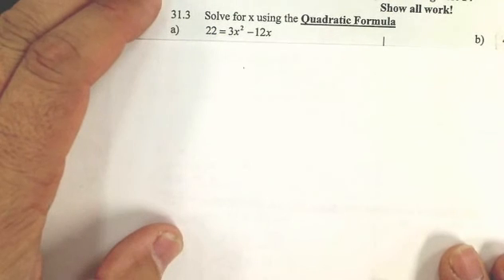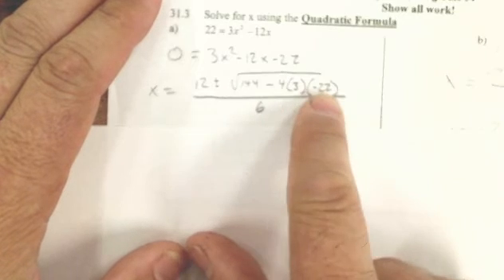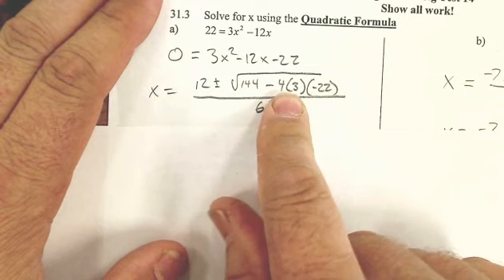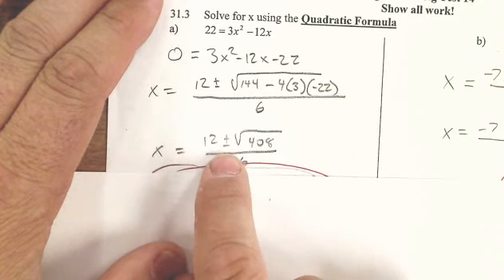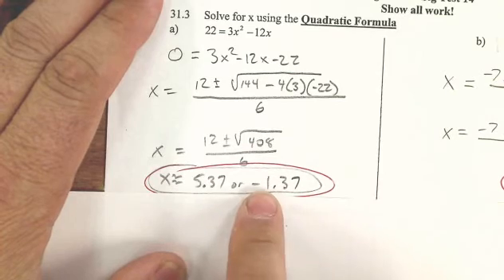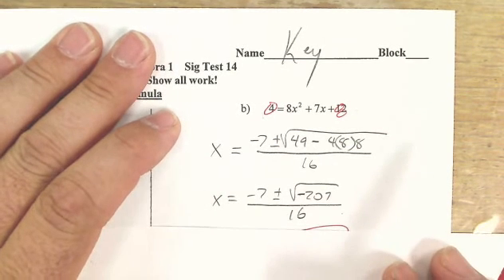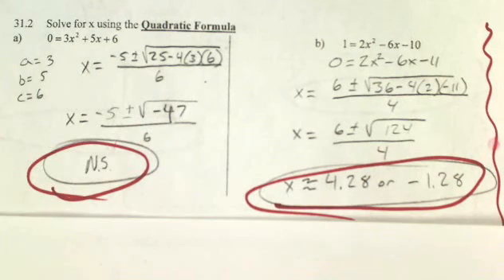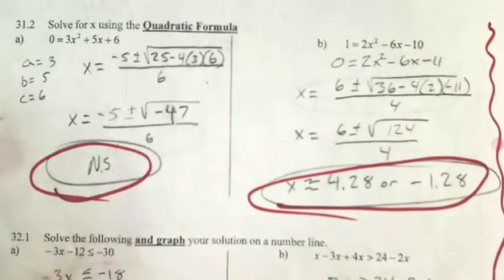Quad formula review 2013